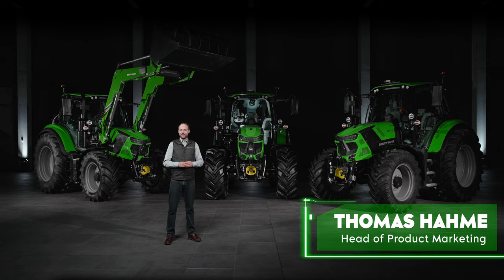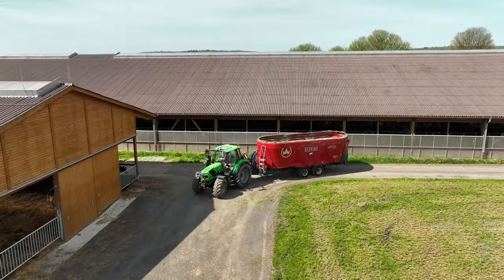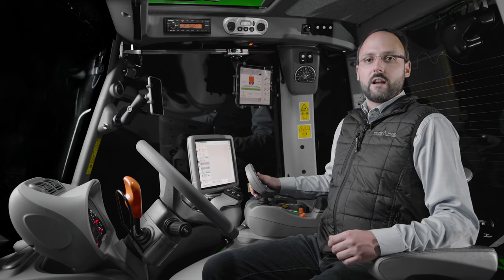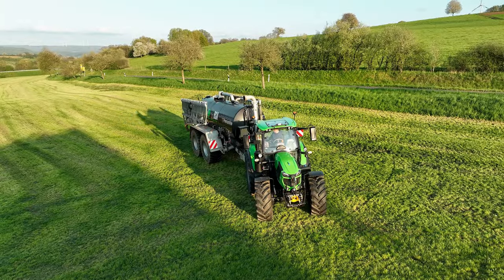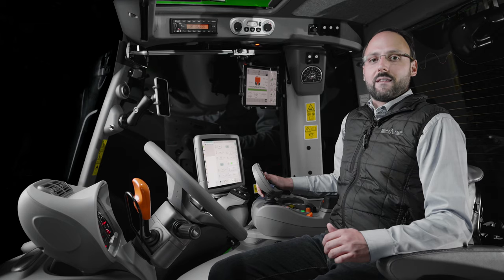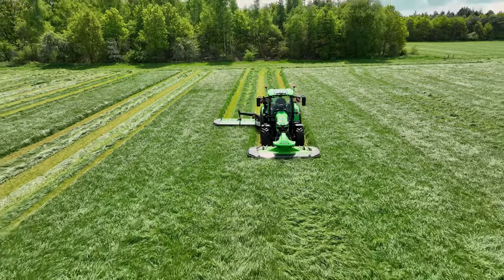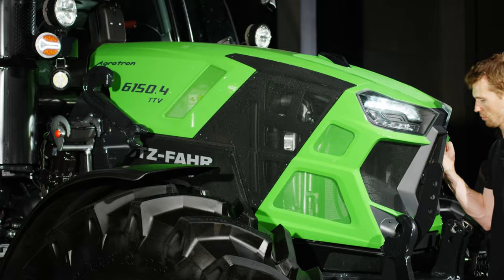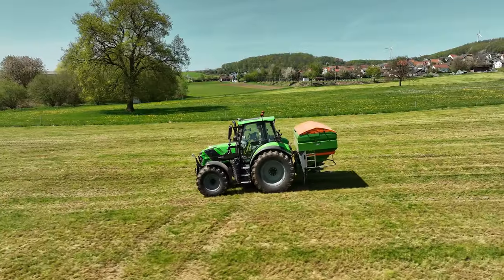DEUTZ-FAHR 6.4 Series - Walkaround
Three completely new models, developed for your agricultural business. The DEUTZ-FAHR 6.4 series tractors range from 136 HP to 156 HP and are ready to unleash their full power in modern agriculture.

The new 6130.4, 6140.4 and 6150.4 models are available with TTV or RVshift transmission and feature the robust FARMotion engine. The extremely comfortable MaxiVision cabs and an impressive range of SDF smart farming solutions make your daily work much easier.

Don't miss the opportunity to discover more about the new DEUTZ-FAHR 6.4 Series in this full walkaround video.

Chapters
0:00 Intro
0:28 New models overview
1:19 FARMotion 45 engine
2:09 Transmission overview
2:40 RVshift transmission
4:20 TTV transmission
6:01 Front attachment area and ASM system
6:52 Hydraulics, PTO and rear lift
7:46 MaxiVision, MaxiVisionPro and MaxiVision+ cabs
11:06 Front loaders
12:19 SDF Smart Farming Solutions
14:51 Maintenance and usability
15:53 Brake system
17:10 Summary